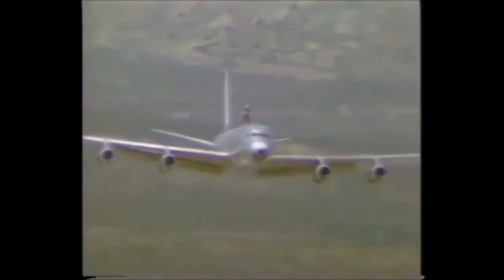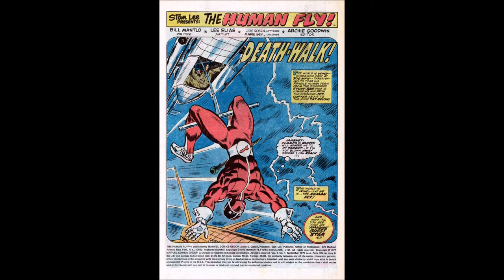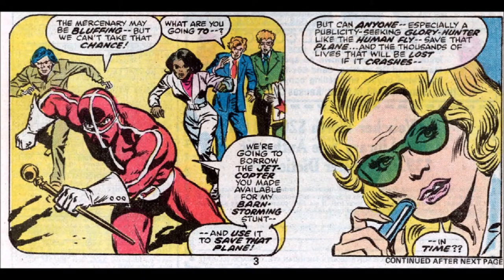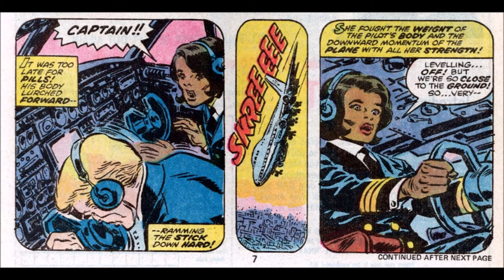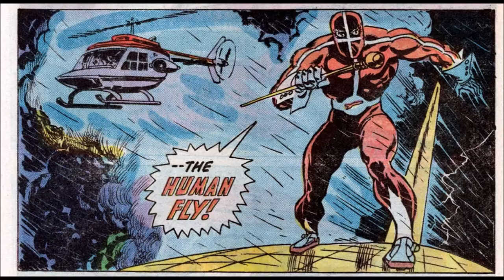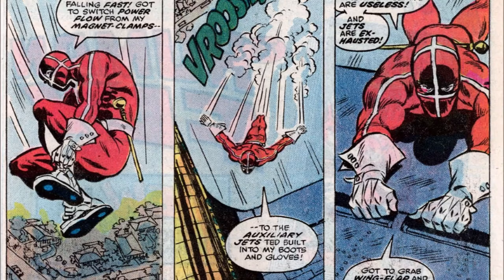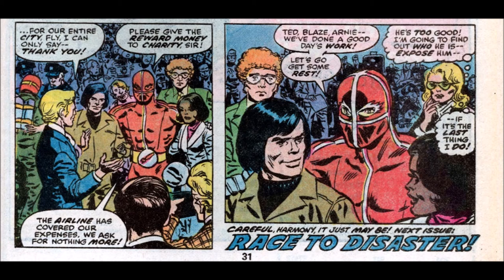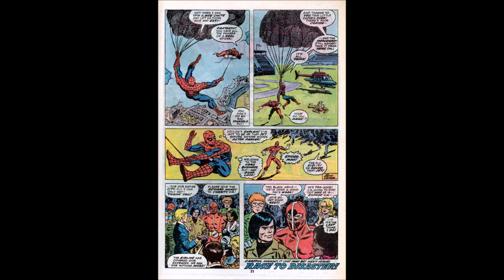Real Stuntman Becomes Fictional Superhero At Marvel Comics - Comic Book Origins Of The Human Fly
To Support Old Man Comics & Commission A Video

FOR COMIC BOOKS AND COMIC BOOK CHARACTERS
 WITH NO DRAMA
CHECK OUT
OLD MAN COMICS

FOR COMIC BOOK NEWS, LIVESTREAMS & AUCTIONS
CHECK OUT
I LOVE COMICS

FOR DISNEY THEME PARK NEWS AND REVIEWS
THE HOME GROWN TOURIST

FOR MOVIE REVIEWS & CONTENT
XTREME MOVIE SHOW

TODD VANDERPOOL
COMIX DIVISION
FRAGMINION
POPESIZE
COMIC BOOM
UNRANKED CHEVRON
JASON CLARK
TANK FERRET
DAVID ASSANOWITCZ
NERDROTIC
TITO'S WORLD
J PATRIC POTE
RICARDO MEDINA
JESSE THE NERDSERKER
GARE REEVE

THANK YOU TO OUR KO FI FOLLOWERS
FRAGMINION
KENDRA HARDY
TEHILLIUM_29
CHRONONAUGHT
DR. VENKMAN
CHRISTIE MILLER

COMIX DIVISION
COMIC BOOM
CAPTAIN FRUGAL

ALWAYS LET THE GEEK FLAG FLY